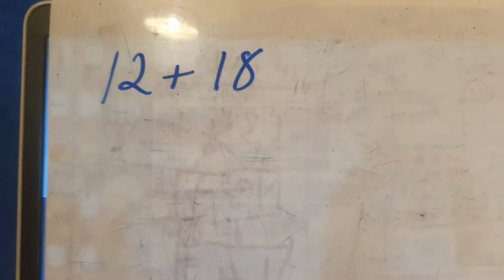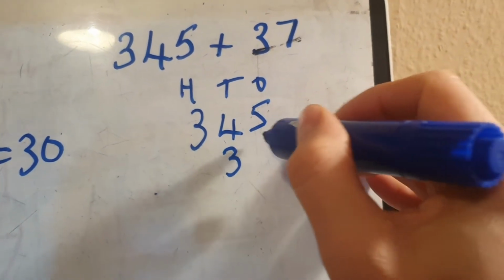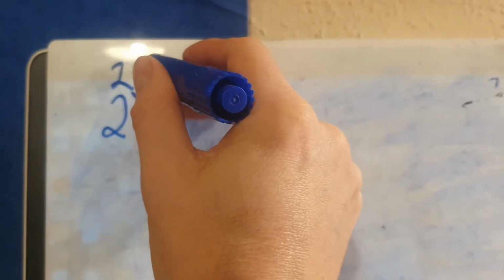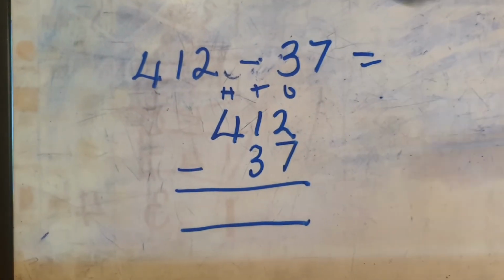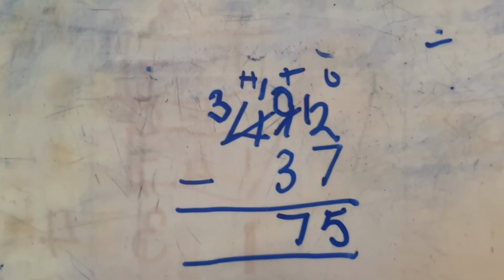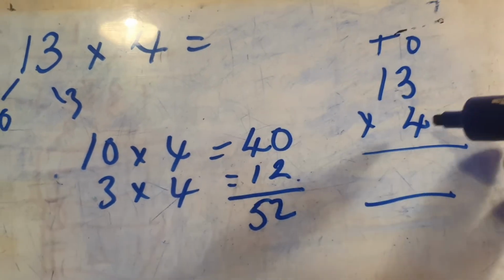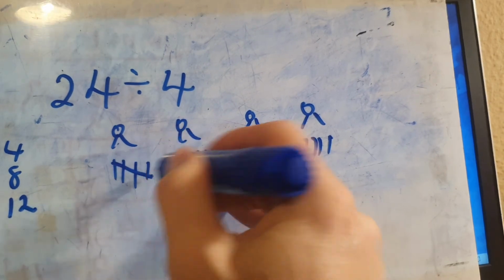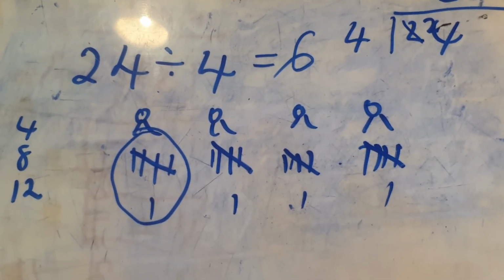15.01.21 Arithmetic Group2 Year 5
Group 2 - watch this arithmetic video. Practise the questions. complete the worksheet.